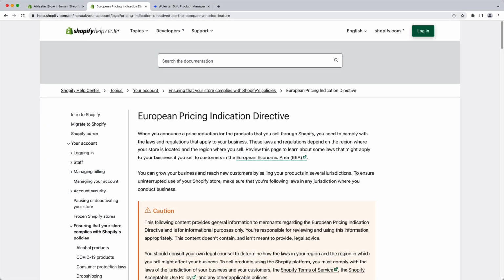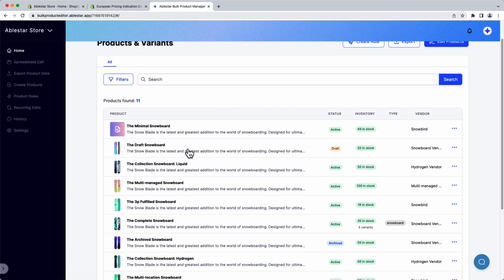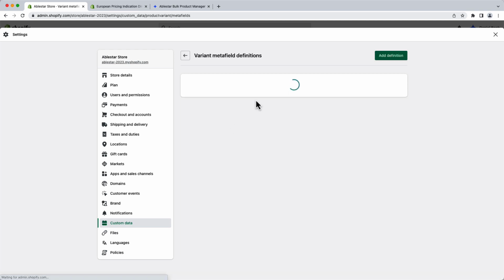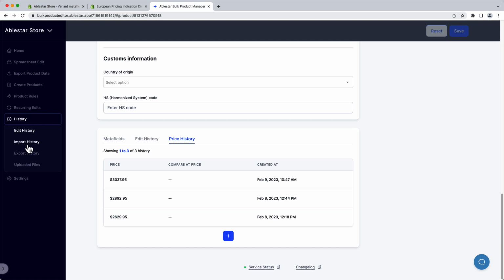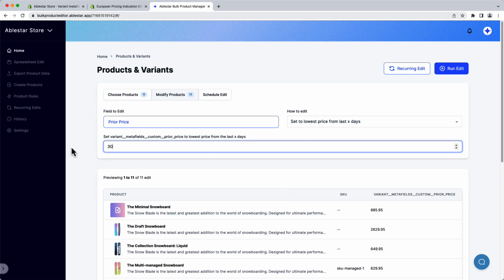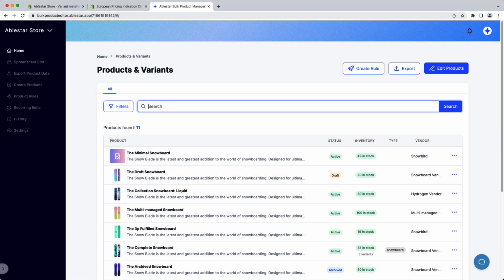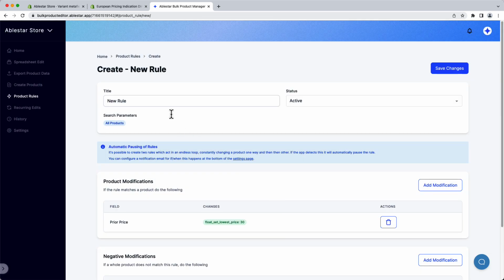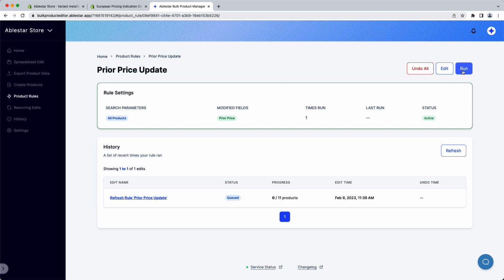Managing the European Price Indication Directive in Shopify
Learn how to store and display the lowest price for a product over the last 30 days, using the Bulk Product Editor Shopify app.

00:00 Introduction to what the Directive is
00:33 Two ways to display the price in the Bulk Product Editor app
00:40 Use a metafield
01:24 Update theme to show metafield
01:28 Use automatic product rules
02:02 Closing